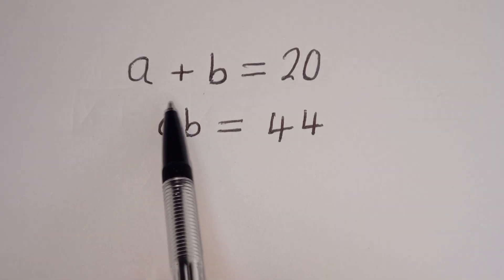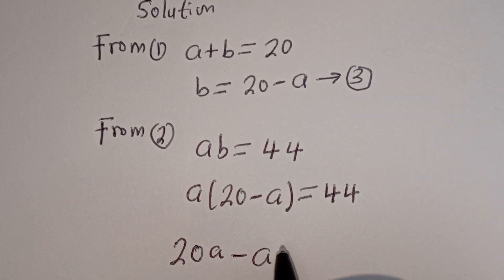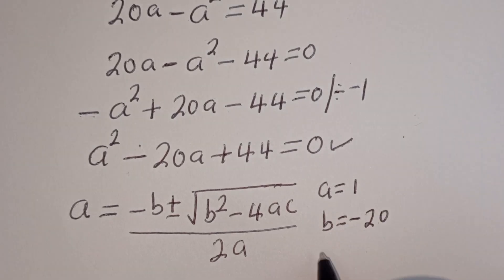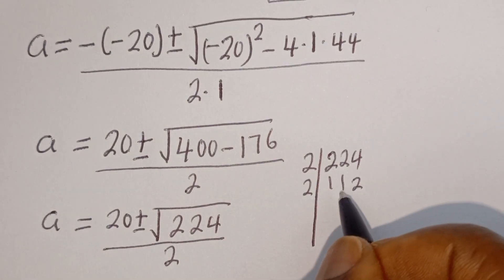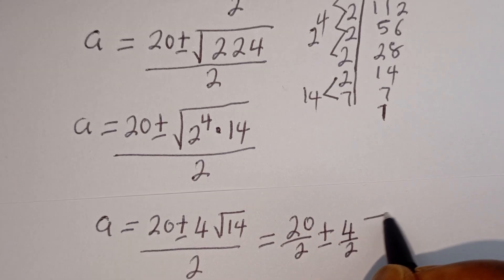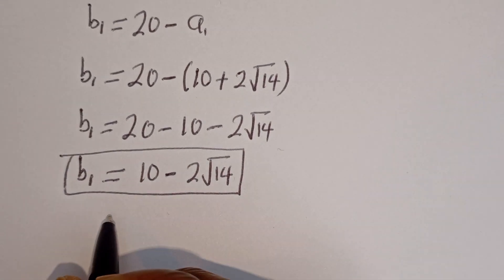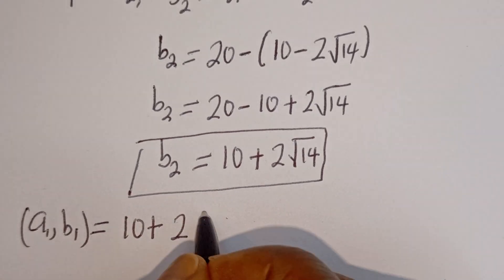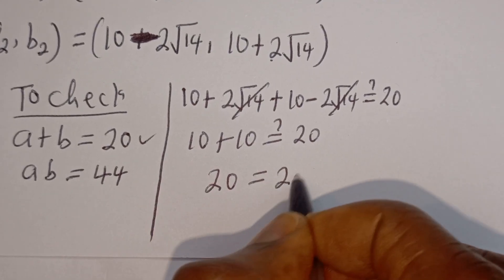Math Olympiad | What Is The Value Of "a " And "b" In This Equation???